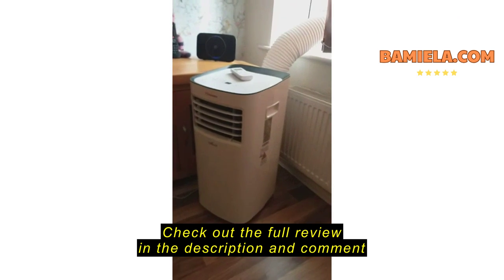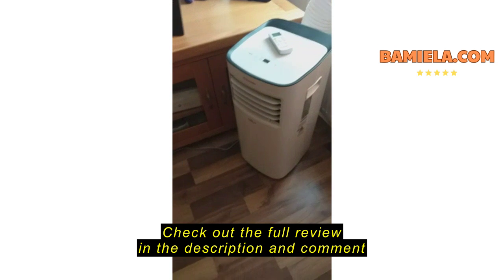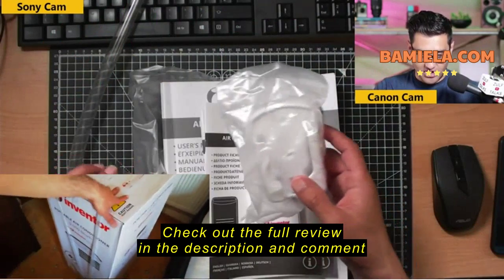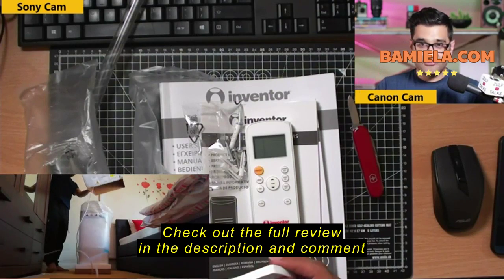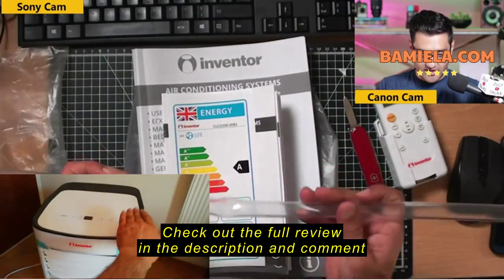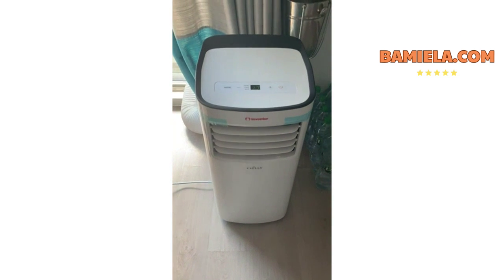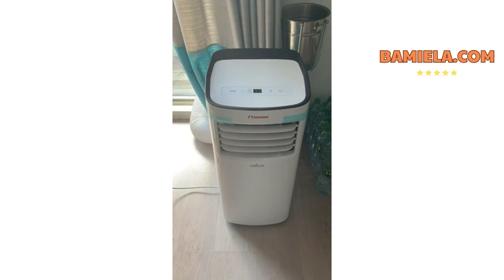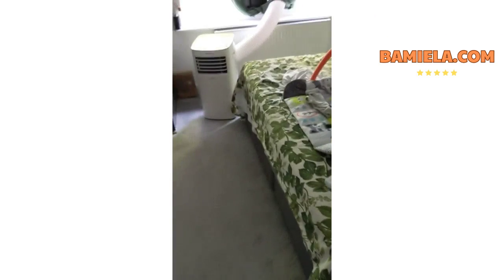Review Inventor Portable Air Conditioning Unit Chilly, 9000BTU Mobile Air Conditioner, 3-1,Cooling,F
Inventor Portable Air Conditioning Unit Chilly, 9000BTU Mobile Air Conditioner, 3-1,Cooling,Fan, Dehumidifier,2 Fan Speeds,Low Energy, 24 hr timer for Rooms 215ft(WEE/MM0449AA)